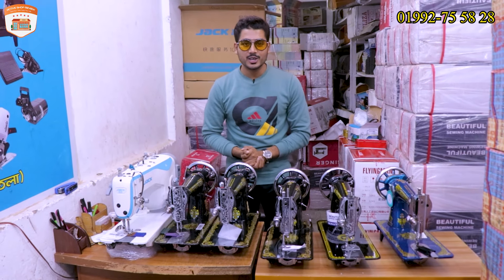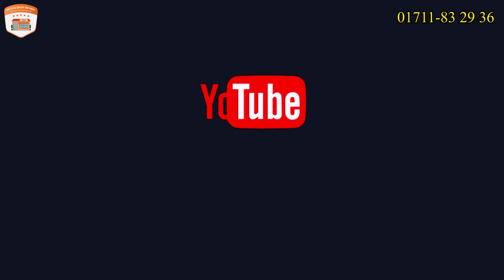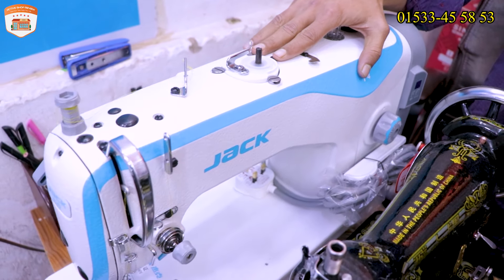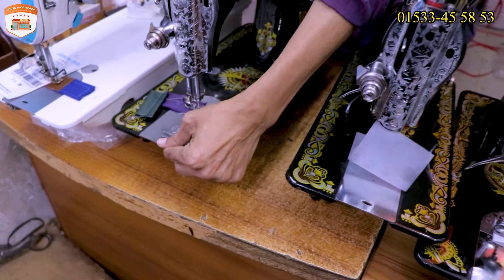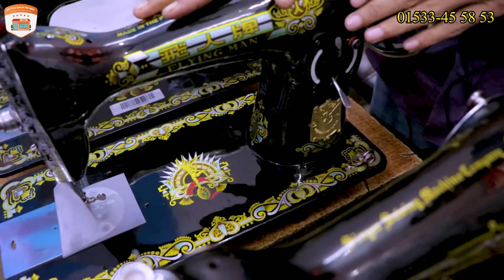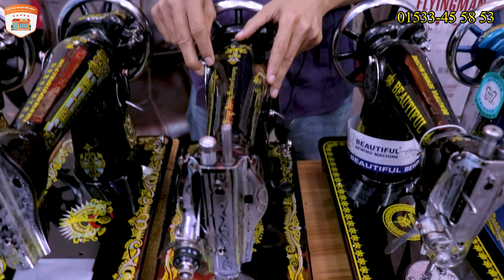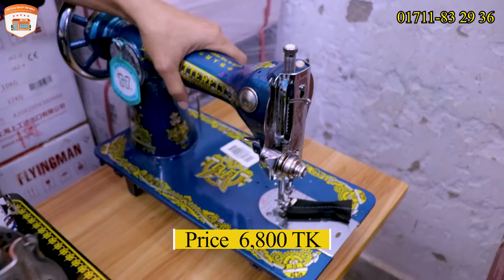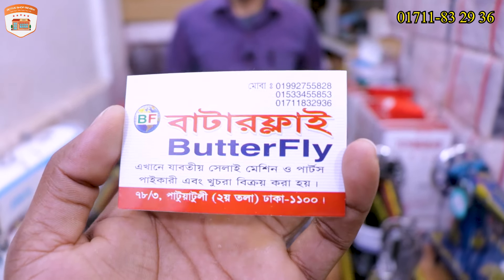সস্তায় অরিজিনাল সেলাই মেশিন কিনুন ।। Original Silai Machine Price in BD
বাটারফ্লাই
৭৮/৩, পাটুয়াটুলী (২য় তলা) ঢাকা-১১০০।

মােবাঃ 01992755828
এখানে যাবতীয় সেলাই মেশিন ও পার্টস পাইকারী এবং খুচরা বিক্রয় করা হয়।